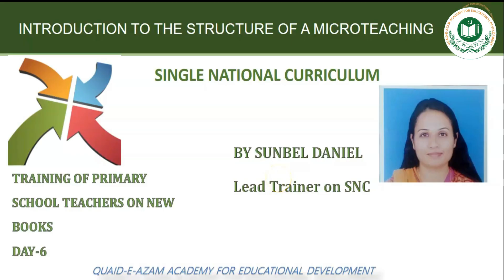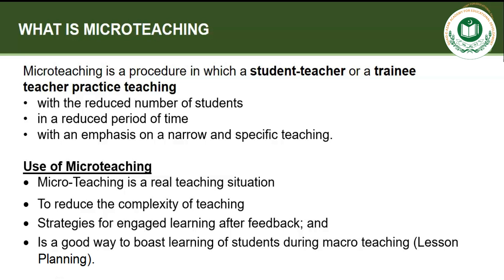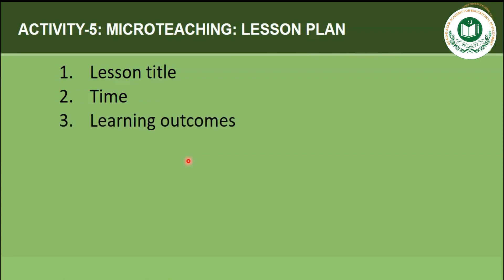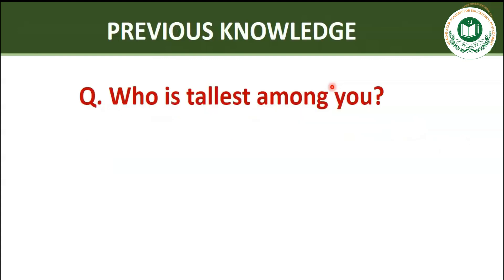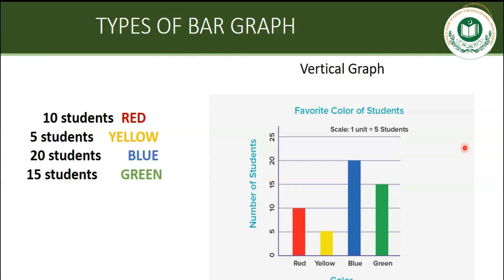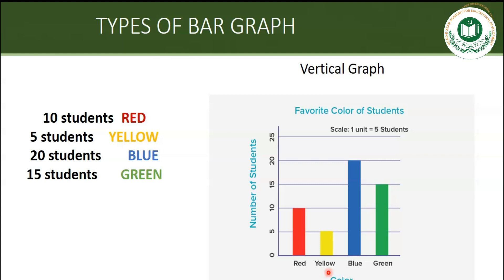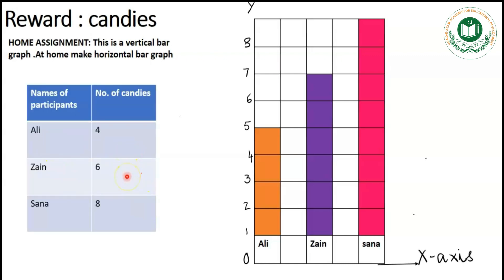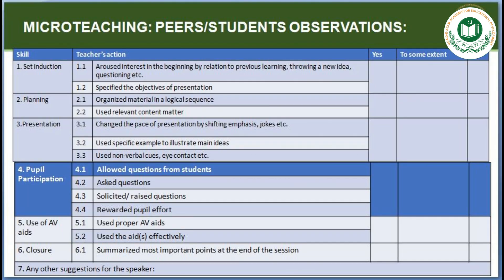Introduction to the Structure of a Microteaching (Mathematics)